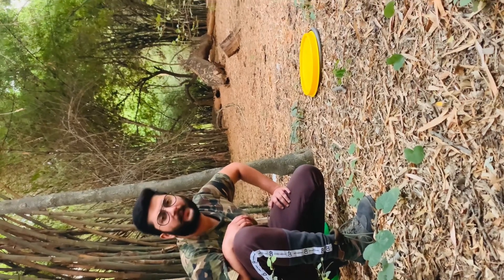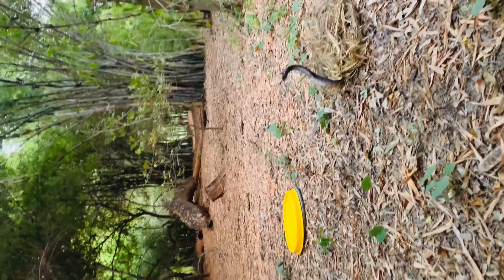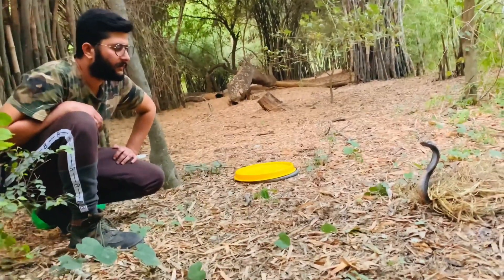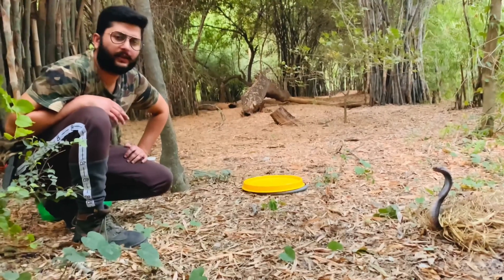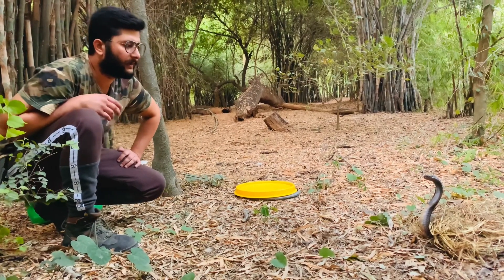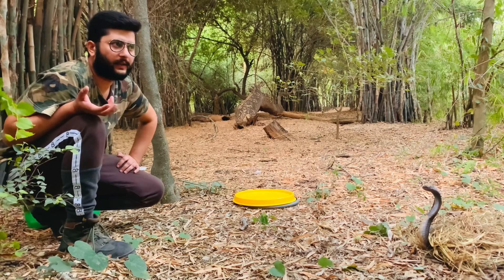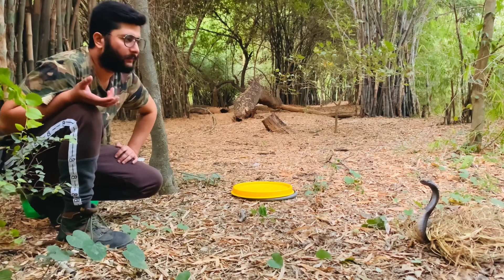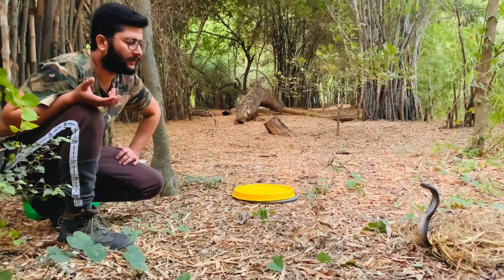The cobra snake rescue